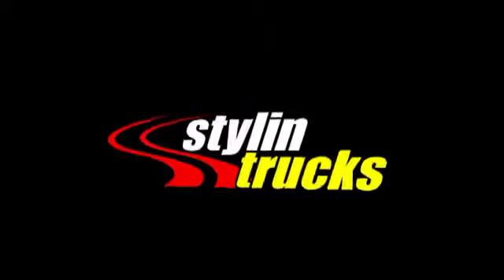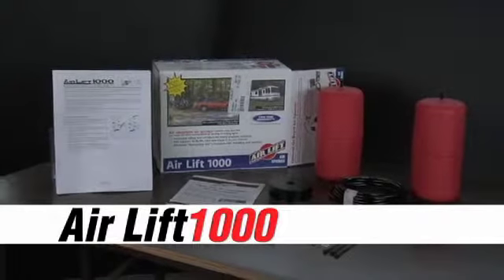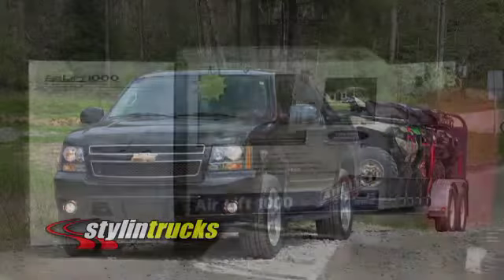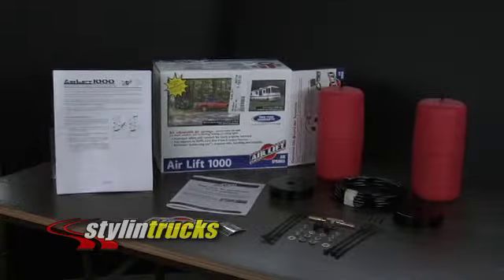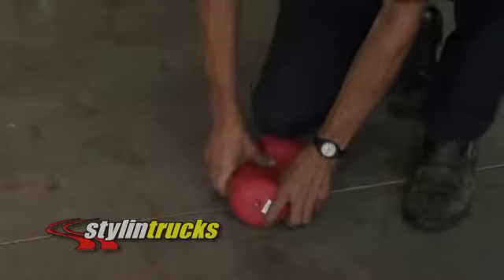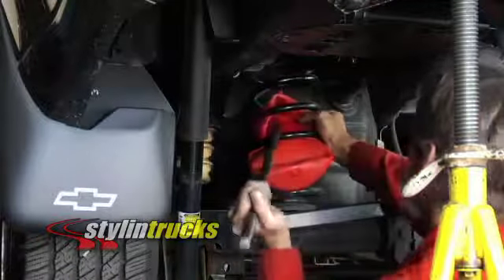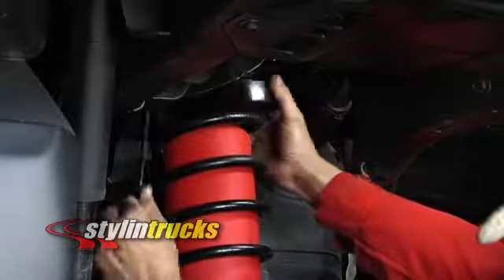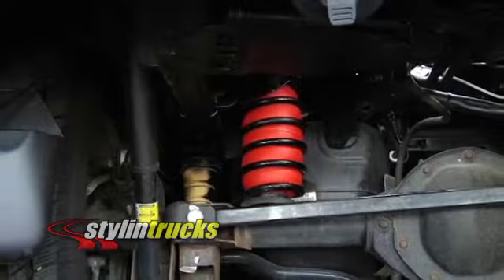Stylin Trucks Product Video - Air Lift 1000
Air Lift 1000 rear coil spring leveling kit provides a more stable ride, improves braking and handling, and reduces roll/sway. This kit can handle up to 1000 lbs. of leveling capacity. Kit is also air adjustable for a fine tuned ride quality.